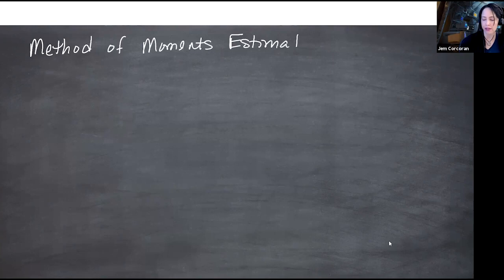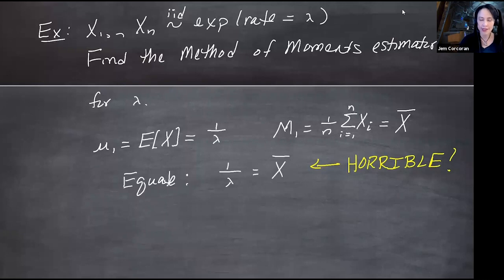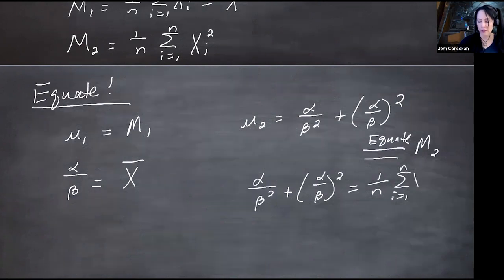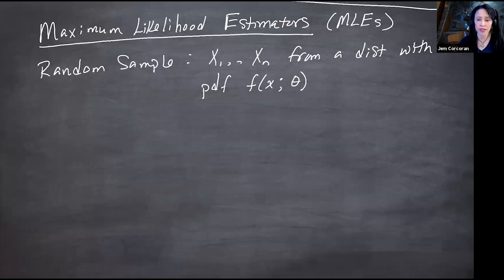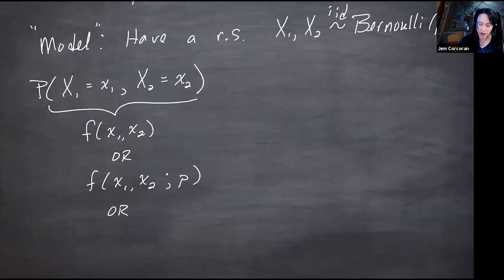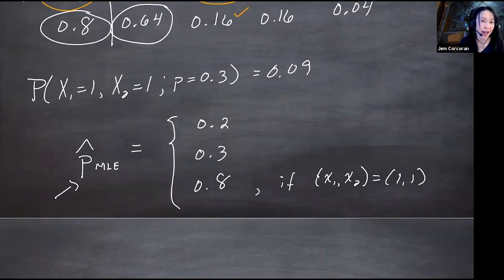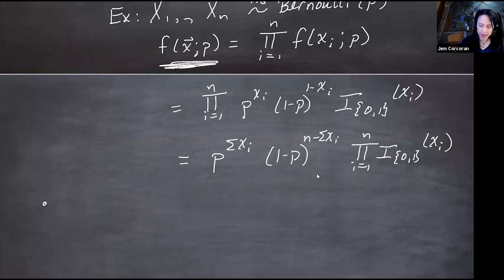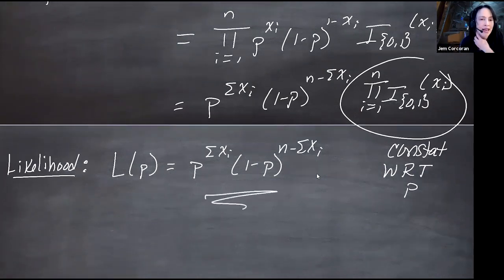Mathematical Statistics, Lecture 21 (approximately)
This lecture was missing from the series. I was never recorded. I am working on re-recording everything but for now I have uploaded a video from another series that is "approximately" Lecture 21 for this series.